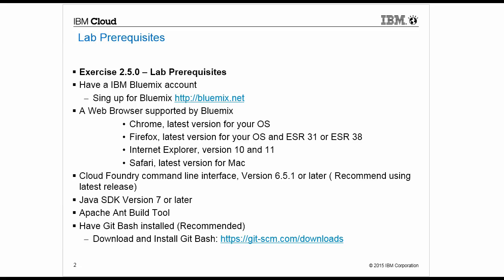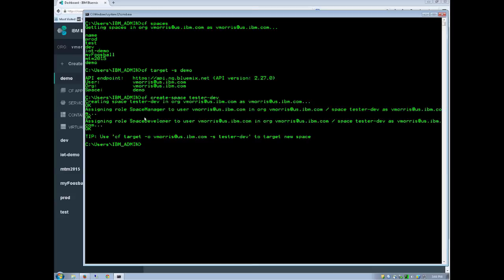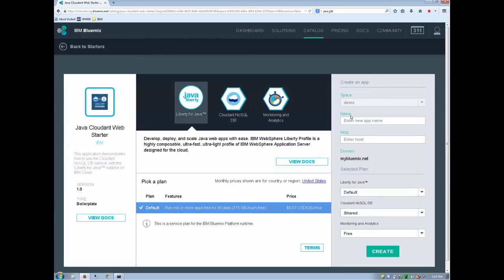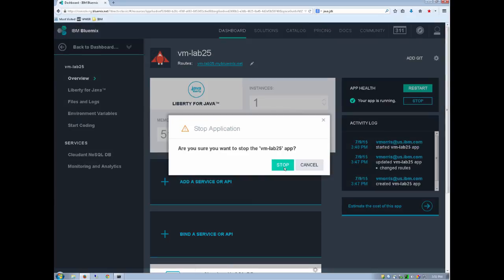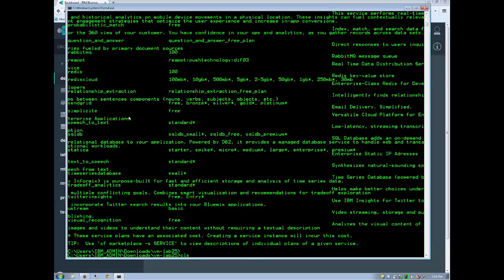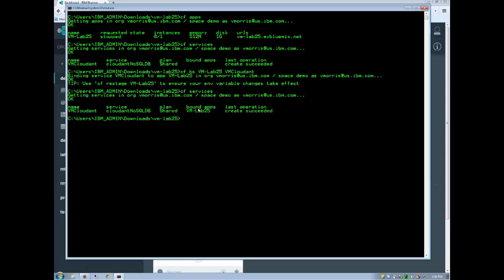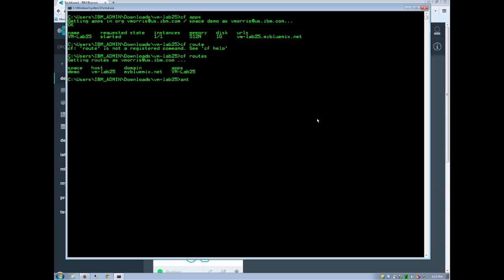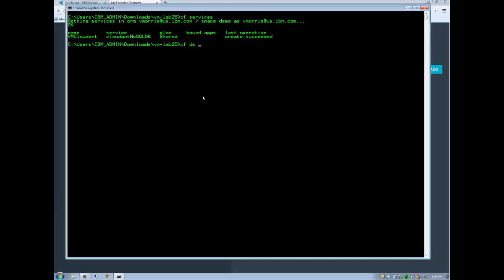Section 2.5 Lab